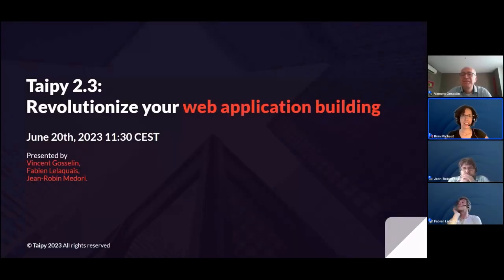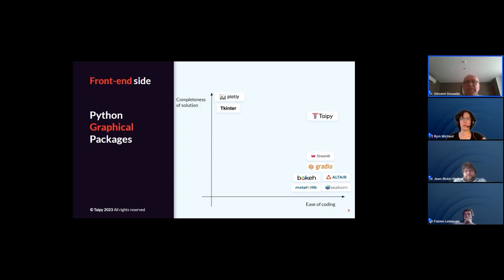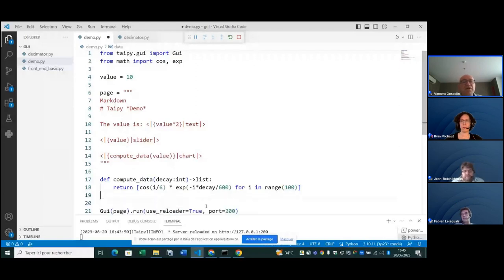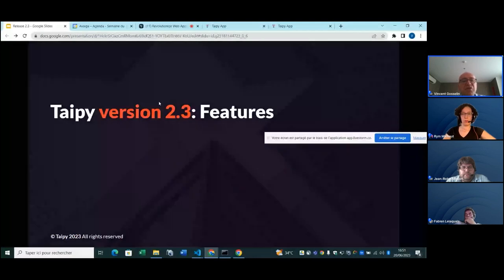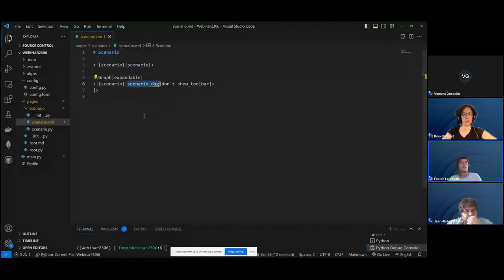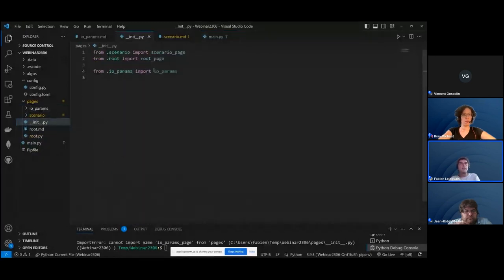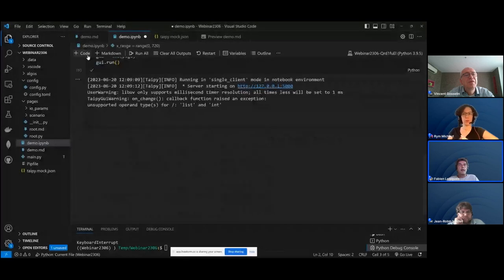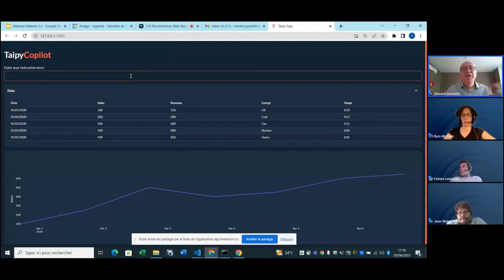Taipy 2.3 Release - discover the new features through this webinar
𝗗𝗲𝘀𝗰𝗿𝗶𝗽𝘁𝗶𝗼𝗻
We are pleased to announce the release of Taipy 2.3 Community Edition aired on June the 16th, 2023.

This is Taipy Community’s sixth release. And the main features, improvements, changes and fixed bugs concern Taipy GUI and Taipy Core and how they interact together with new business objects that connect both components.

At Taipy, our main objective is to help with a wide range of Python developments: from simple pilots with dashboards to complex Python applications, multi-user, highly interactive, embedding AI models, etc.

                                                            𝗧𝗮𝗶𝗽𝘆 𝟮.𝟯.𝟬 𝗡𝗲𝘄 𝗙𝗲𝗮𝘁𝘂𝗿𝗲𝘀
𝗖𝗼𝗿𝗲 𝗕𝗮𝗰𝗸-𝗲𝗻𝗱 𝗖𝗼𝗻𝘁𝗿𝗼𝗹𝘀
These new visual elements are meant to simplify the use of the entities created with Taipy Core. These controls let users list the entities, create new ones, and edit or delete them. These controls are cold: Core Back-end Controls. They connect to entities created by Taipy Core. Your application can then visualize the Core entities and interact with them.

𝗧𝗮𝗶𝗽𝘆 𝗖𝗟𝗜 (𝗖𝗼𝗺𝗺𝗮𝗻𝗱-𝗟𝗶𝗻𝗲 𝗜𝗻𝘁𝗲𝗿𝗳𝗮𝗰𝗲)
Besides, Taipy has a new command-line interface (CLI) where several commands are available. For example : Get Taipy version, Manage versions, Create a Taipy application.

𝗧𝗮𝗶𝗽𝘆 𝗧𝗲𝗺𝗽𝗹𝗮𝘁𝗲
We wanted to simplify the creation of a Taipy application by offering a template.Users can now create a new Taipy application from a template by running $ taipy create from the CLI. Besides the default template, “multi-page-gui” template can be chosen with the optional –template option.

👩‍💻 【 𝗽𝗶𝗽 𝗶𝗻𝘀𝘁𝗮𝗹𝗹 𝘁𝗮𝗶𝗽𝘆 】

𝗢𝘂𝗿 𝗰𝗼𝗺𝗺𝘂𝗻𝗶𝘁𝘆:
- 𝗚𝗶𝘁𝗛𝘂𝗯 ⭐⭐⭐it if you like Taipy